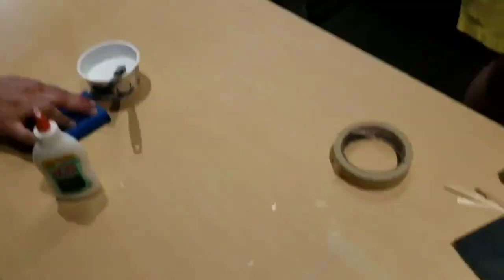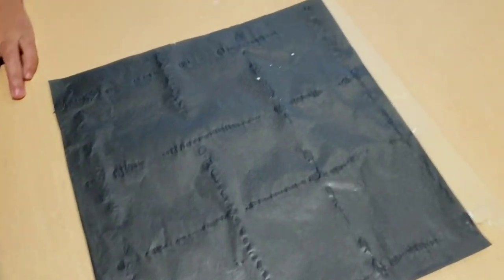ILLUMINA FAMILY TRAVELS: KODOMO NO HI (CHILDREN'S DAY) | PORTLAND JAPANESE GARDEN | 2019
Today is Kodomo no Hi or "Children's Day" at the Portland Japanese Garden. This garden has been claimed as "the most beautiful and authentic Japanese garden in the world outside of Japan" by His Excellency Nobuo Matsunaga (former Ambassador of Japan to the United States). We frequent the garden quite often and today was no exception. This time it was a day just for the kids! Today is also one of few days the tea house is open to children. Usually we come here to reset from our busy lives, and the Missus is particular to how tranquil and soothing the gardens are for when she gets sensory overload. This is also one of few places she can enjoy a meal outside   and not feel queasy or lose her appetite. Today, however, was a day of celebration, fun, activities, and play! The kids run the show on Kodomo no Hi!